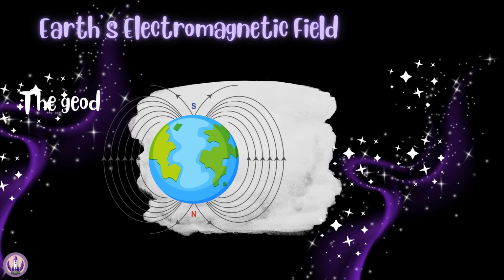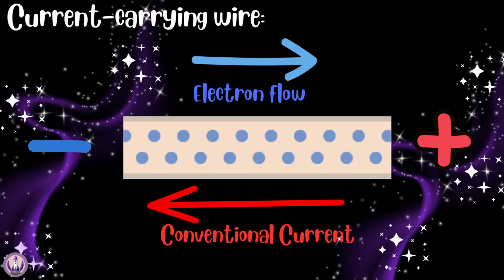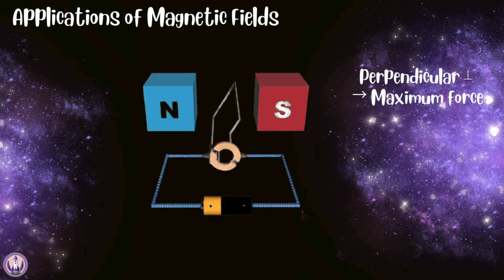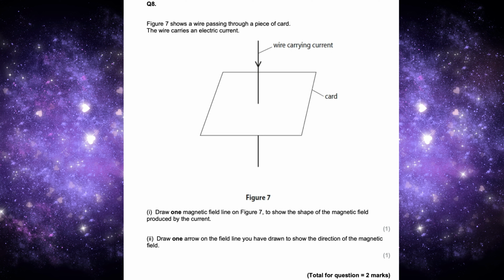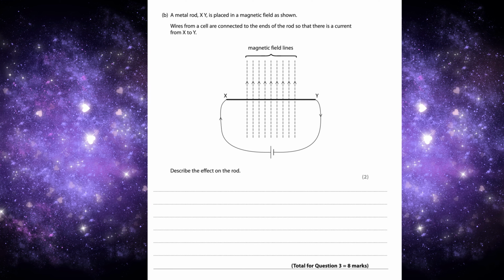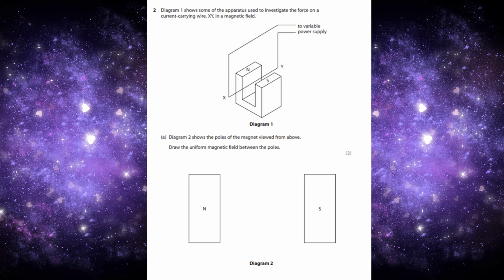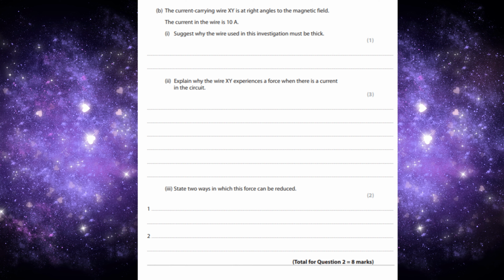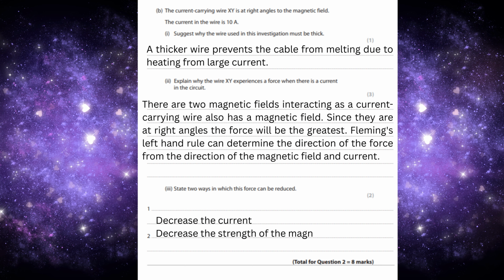Electromagnetism Rules: Right Hand Rule and Fleming's Left Hand Rule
Welcome to Magdalen Physics — where clear explanations, exciting visuals and high-quality teaching come together to help you truly understand physics.

In today’s lesson, we dive into Electromagnetism, breaking it down with fun, dynamic animations, real-life examples, and step-by-step reasoning to build a deep conceptual understanding — not just facts for the exam.

🎥 What you’ll learn in this video:

0:09 The Earth's Magnetic Field
0:21 The Geodynamo Process
1:09 The Magnetic Effect of Current
1:37 The Right Hand Rule
2:14 The Motor Effect
2:58 Fleming’s Left-Hand Rule
3:31 Real Exam Style Worked Examples

📝 Includes EXAM PRACTICE!
Test yourself with structured GCSE-style questions throughout the video — plus fully worked solutions to help you master the technique and secure marks.

✨ Perfect for:
International GCSE and GCSE Physics (Year 10 & 11)

Edexcel IGCSE / International GCSE / AQA / OCR
Revision, intervention, and grade 8–9 stretching